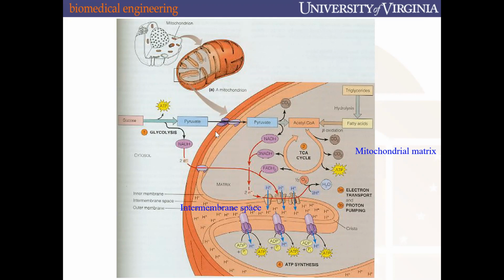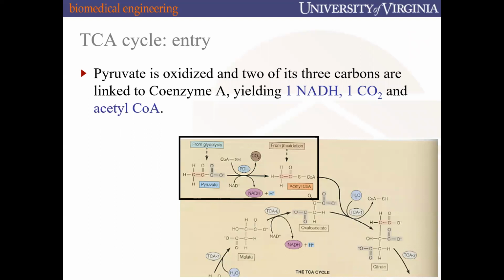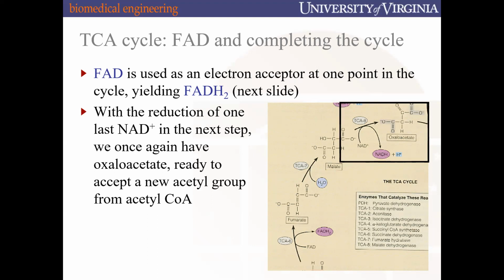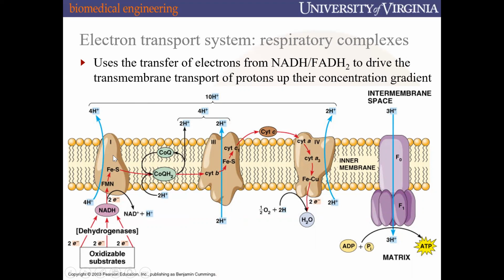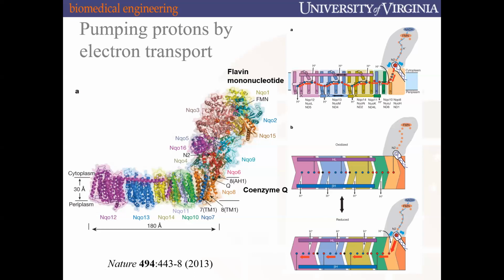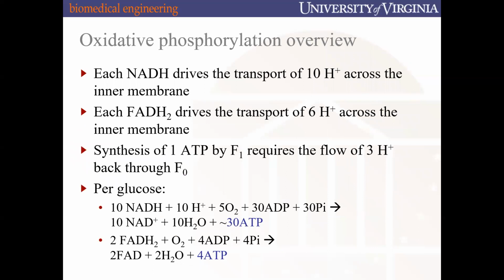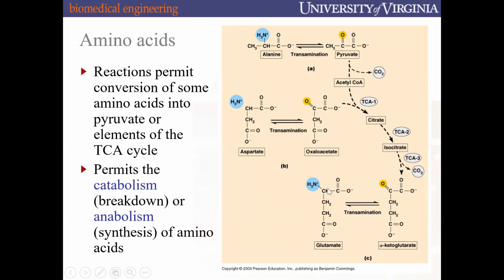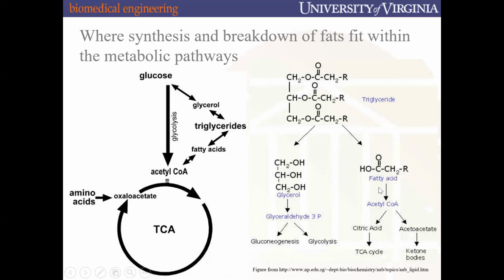BME2104 Lecture 22 OXPHOS and TCA Part 1 Spring 2022